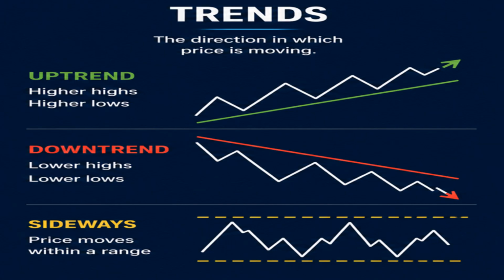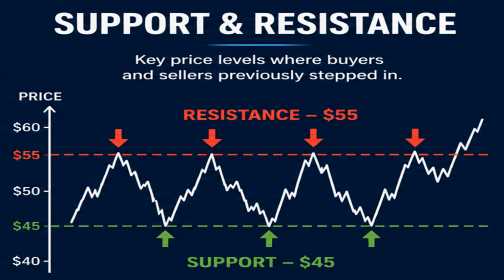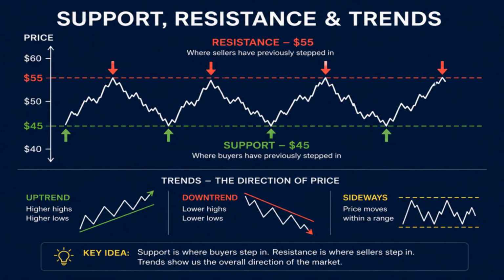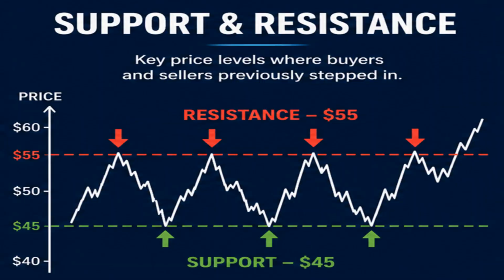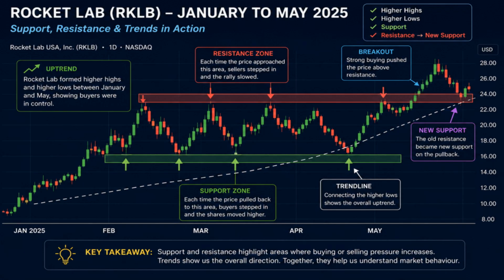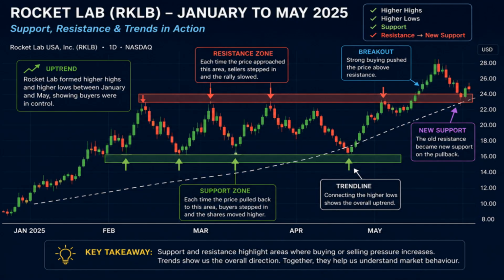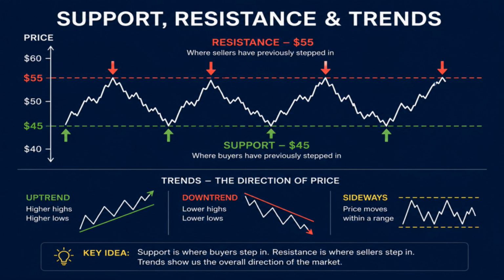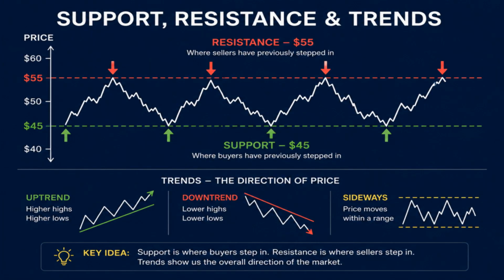support and resistance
Understanding support and resistance is one of the most useful skills any investor can learn.
In this beginner-friendly guide, you'll learn how to identify areas where share prices often pause, reverse or break through. We'll also explain how trends work and why combining support, resistance and trend direction can help you make more informed investing decisions.
In this video you'll learn:
✔ What support is
✔ What resistance is
✔ Why prices often bounce at these levels
✔ What happens during a breakout
✔ The difference between an uptrend, downtrend and sideways market
✔ How to avoid buying after large price moves
✔ Why no support or resistance level works every time
Whether you're investing in shares, ETFs or other assets, understanding market structure can help improve your timing and reduce emotional decisions.